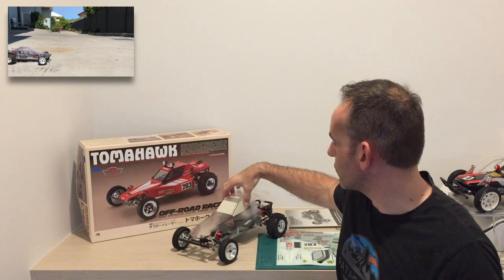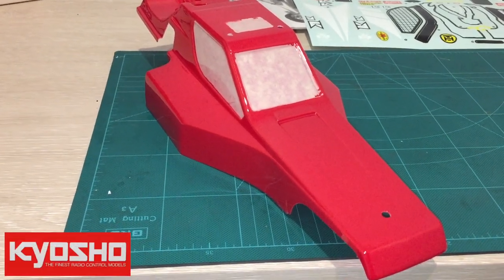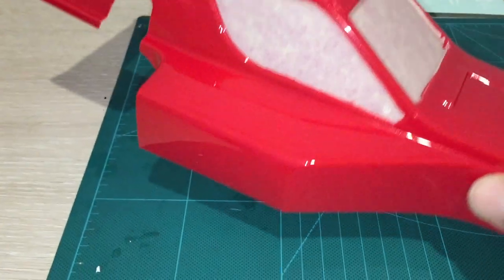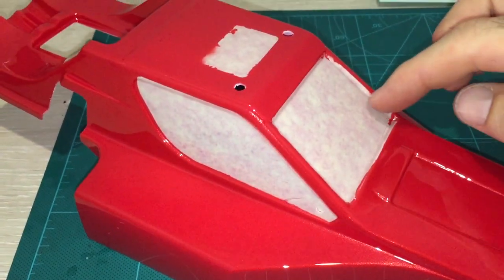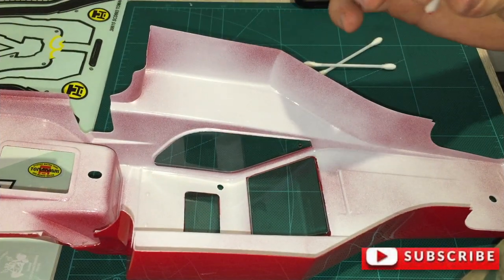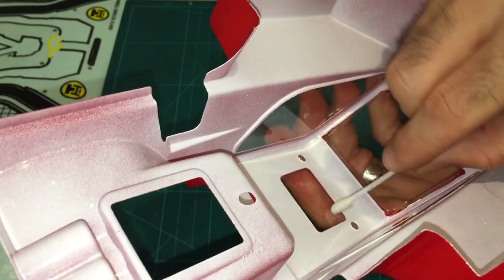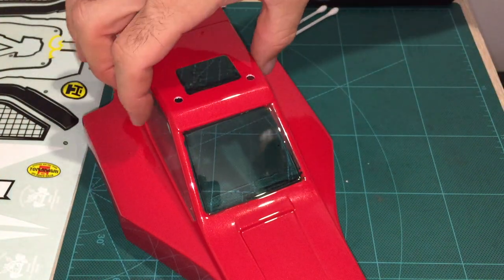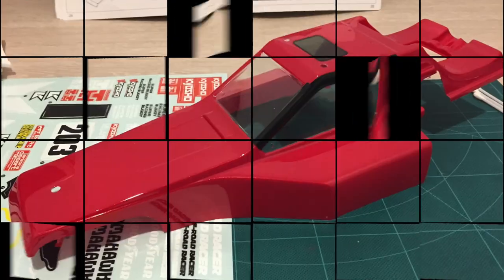Epic RC Build! Kyosho Tomahawk Paint & Decals. Legendary Series Racing Buggy Kit 30615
A Quick video & update to Show you the paint & Decal process of my Kyosho Tomahawk.
Top force Evo and Terra Con Builds for 2020.